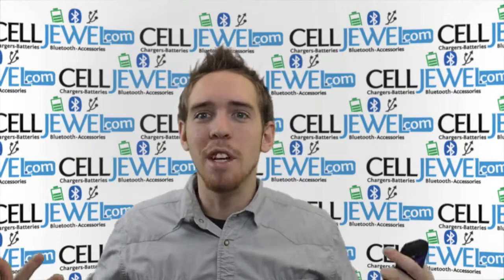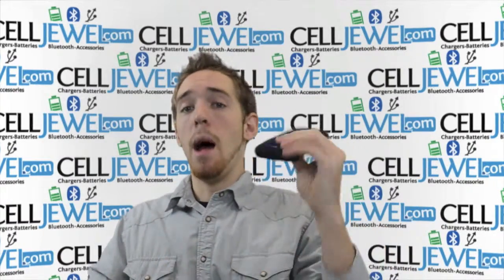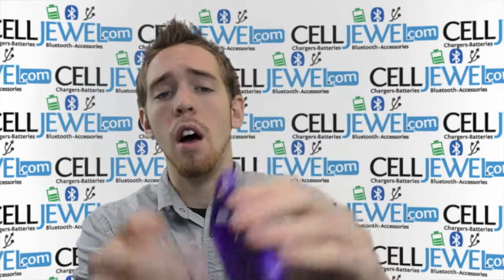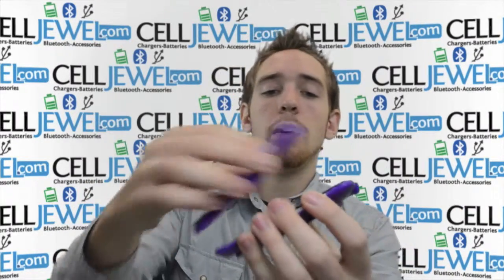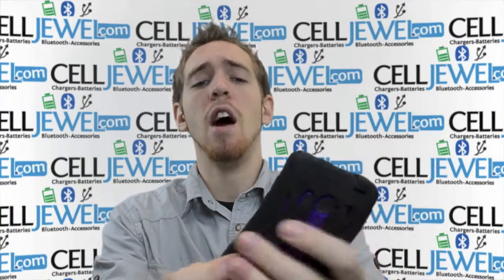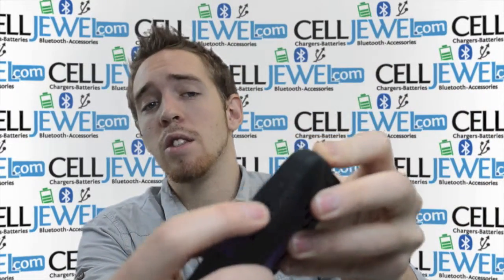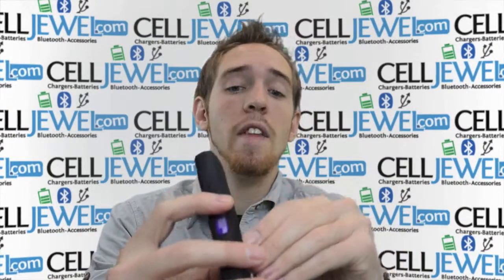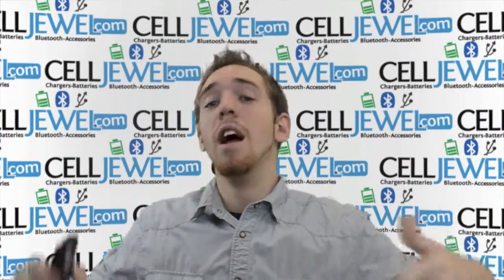CellJewel.com - HTC Evo 4G Hybrid Case with KickStand Purple